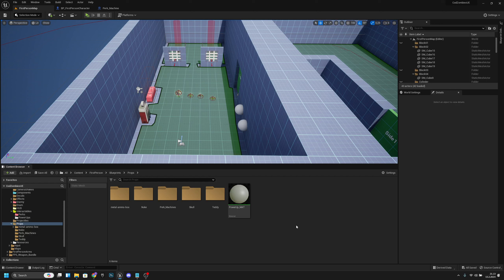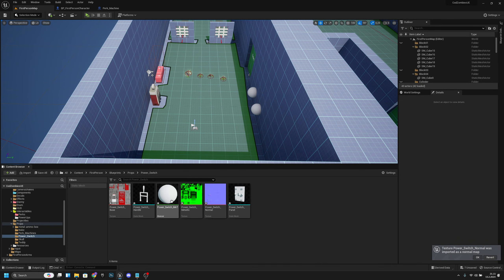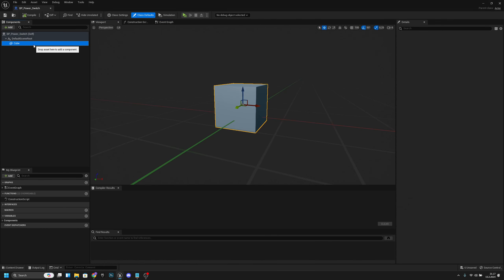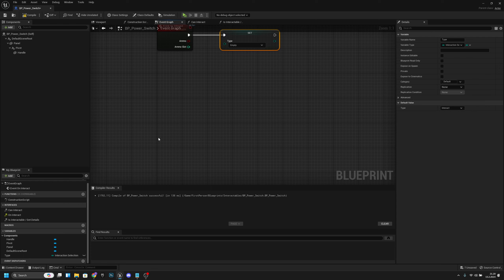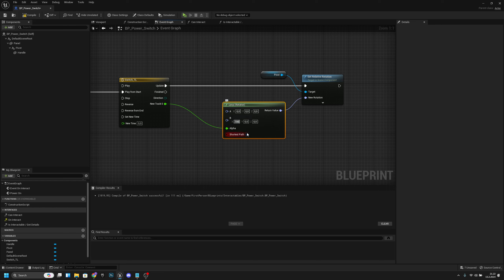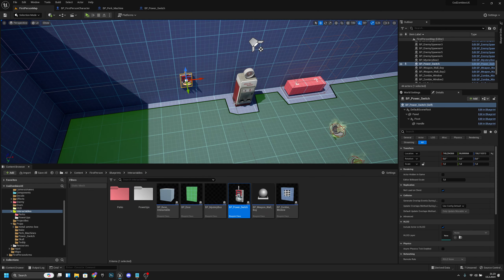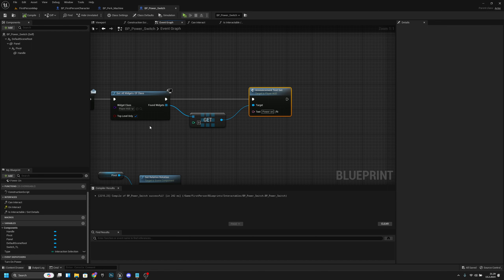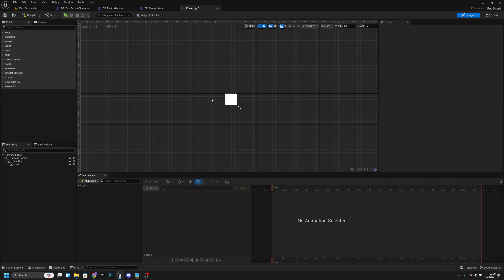POWER SWITCH + EVENT DISPATCHER Unreal Engine 5 COD Zombies series Part 80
In this episode we will be ading the power switch and event dispatcher that fires all the blueprints that we want to power up! Hope You Enjoy!